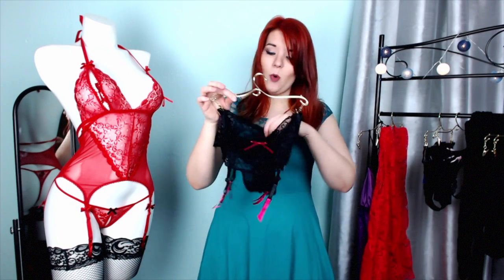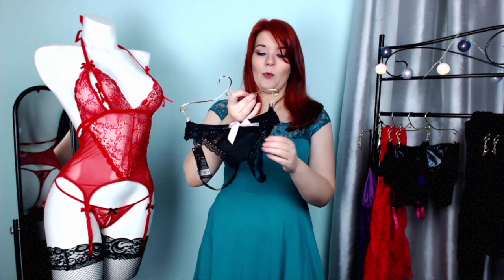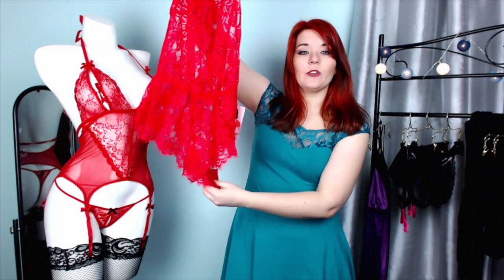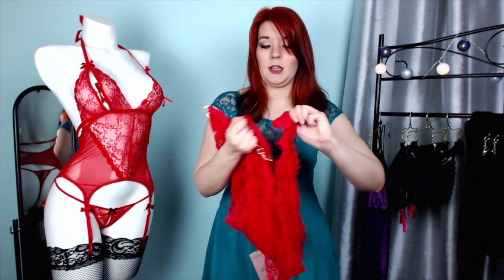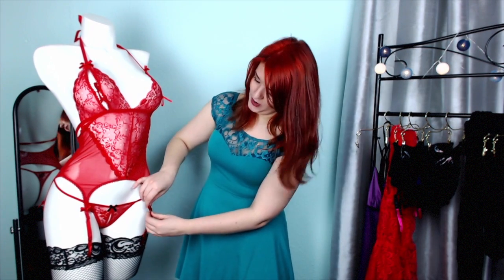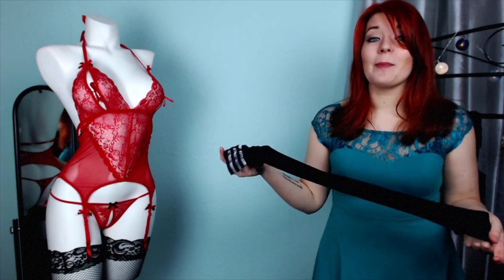The Best Lingerie to Have Sex In | Undie Mondays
Have you always wondered what the best lingerie style are for having sex?

Lingerie expert Sammi Cole shows you her top tips for getting down and dirty while still wearing your lingerie.